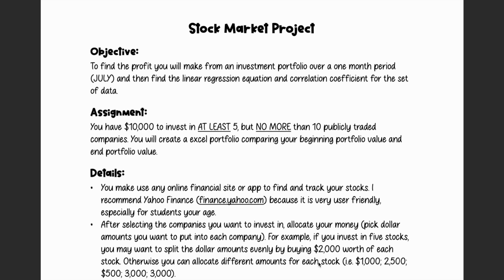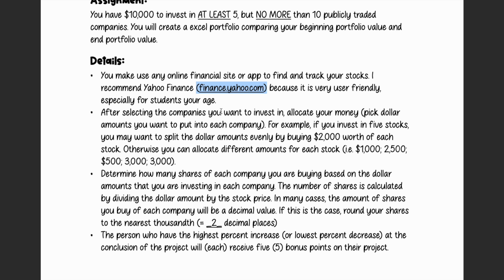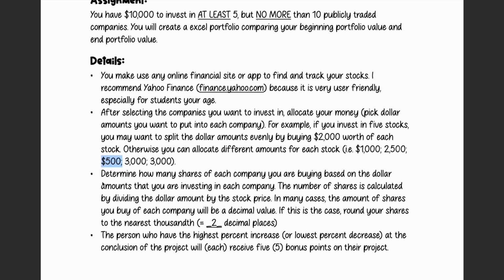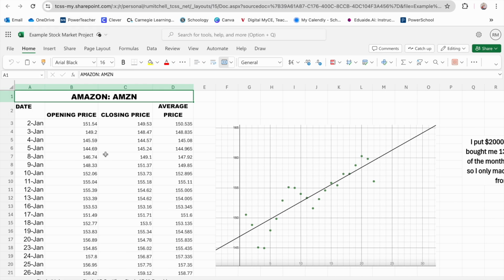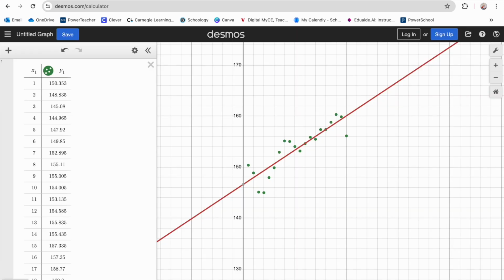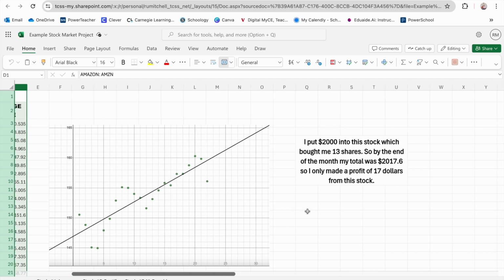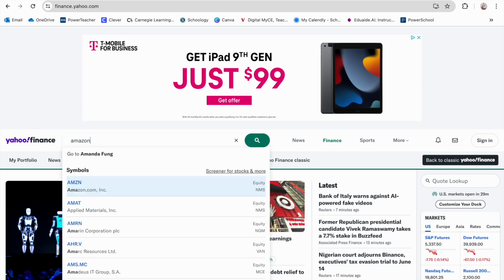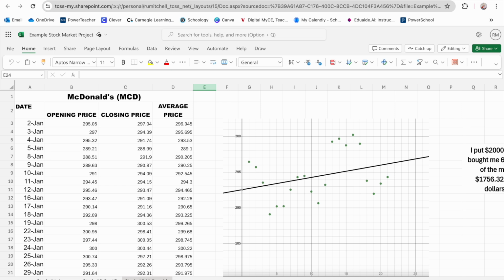Stock Marker Instructions